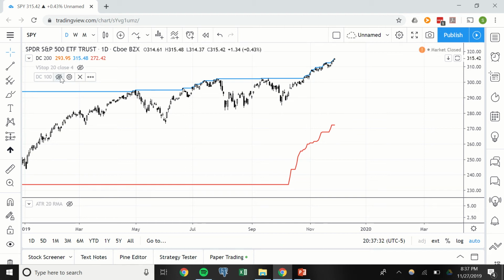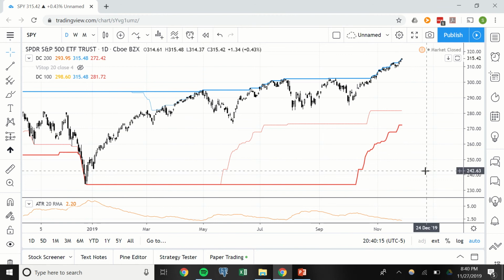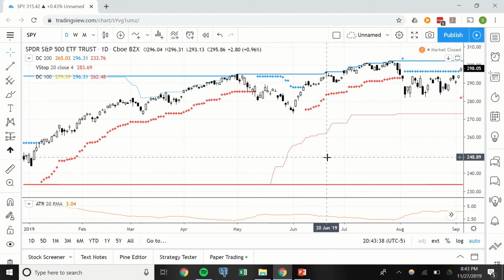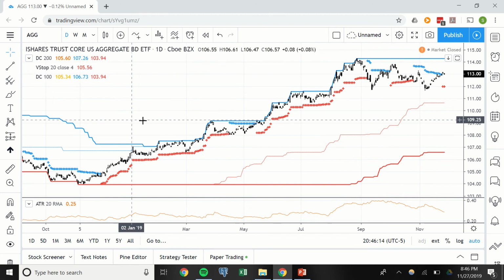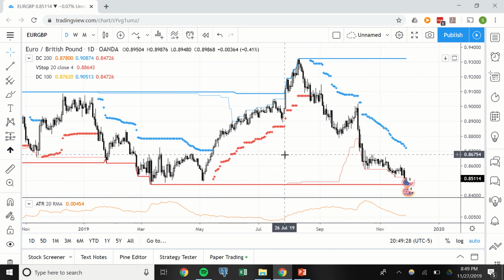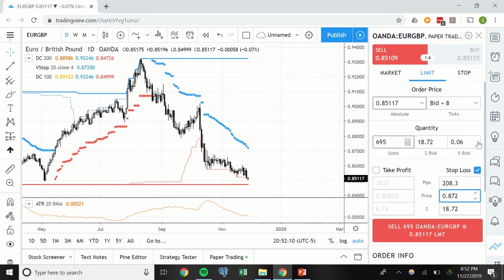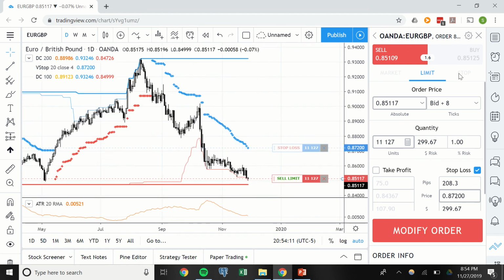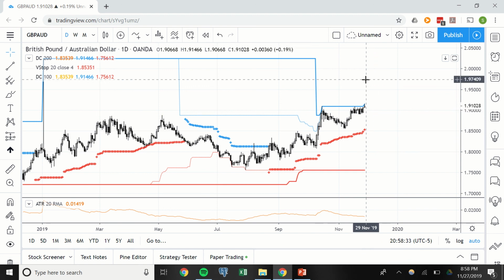systematic Trend Following strategy example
A follow up from Seth and myself's Q&A video yesterday. Much more to come and expand on this, but it visualizes a systematic, yet not automated, process. This process includes a complete strategy, although very basic and simple in nature, it is the foundation for so much of the beliefs and practices of Trend Followers.